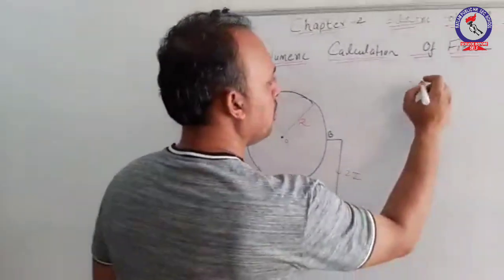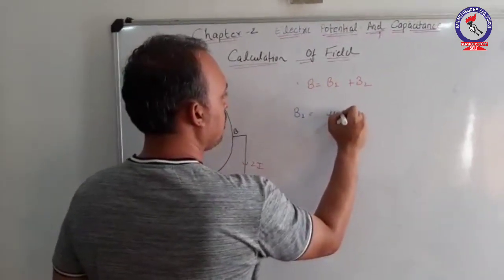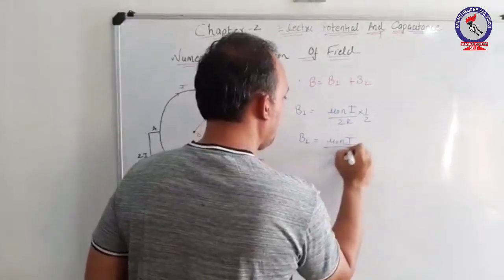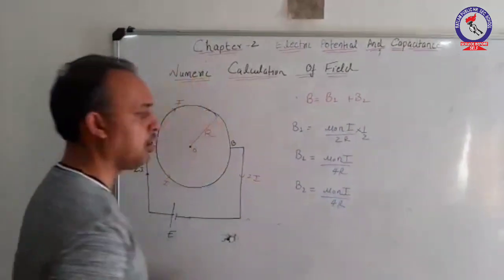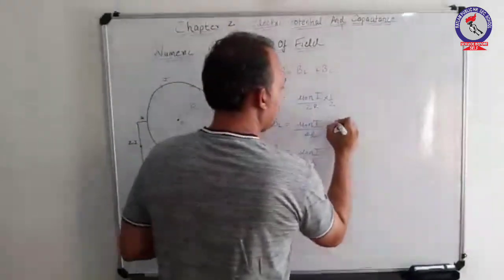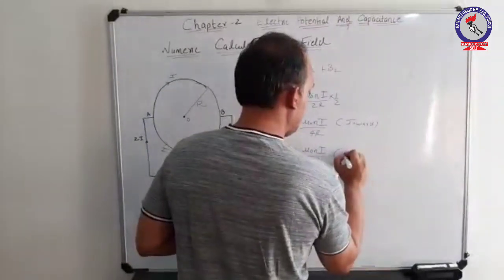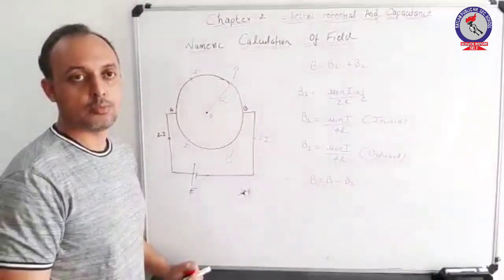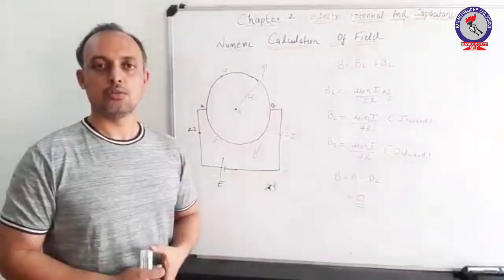Ch-2 Numeric calculation of field due to Coil with a battery connected across its diameter